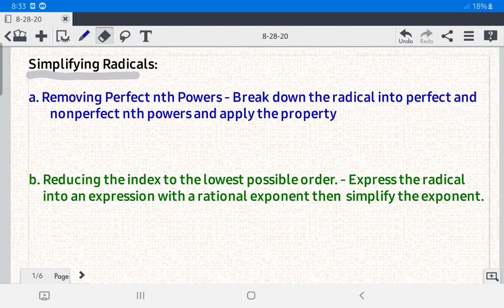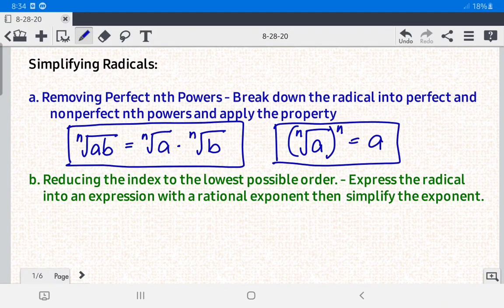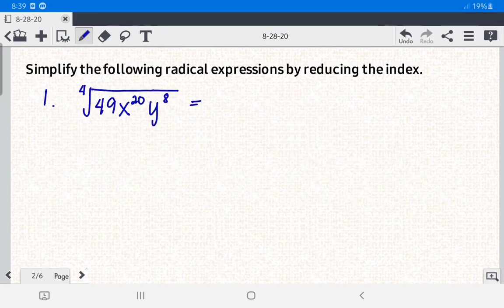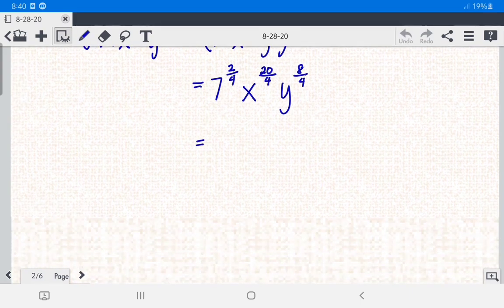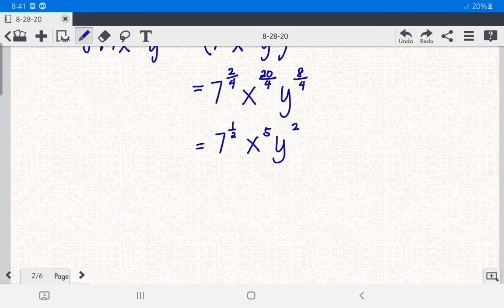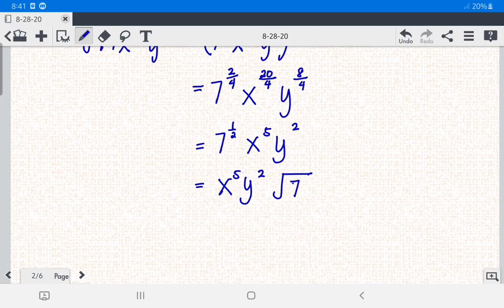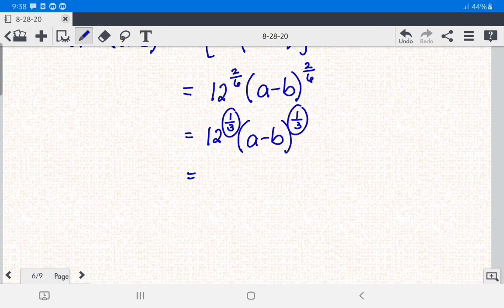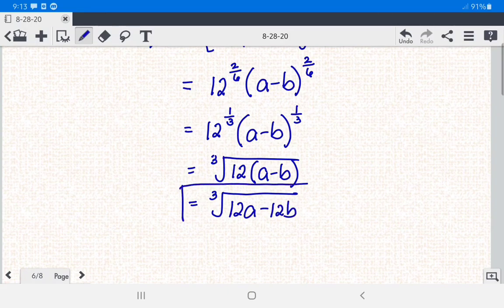How to Simplify Radicals|How to Reduce the index to the lowest possible order||MPante Math Tutorials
Simplifying Radicals| Reducing the index to the lowest possible order| Math9 | MPante Math Tutorials

MPante Math Tutorials